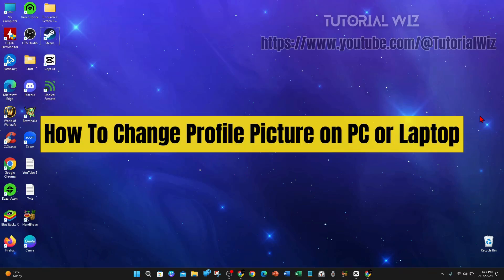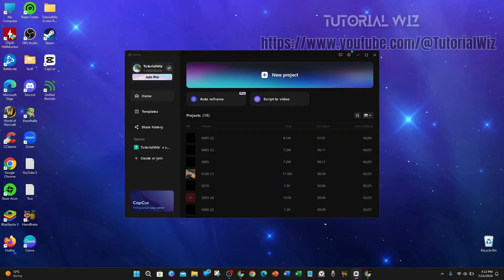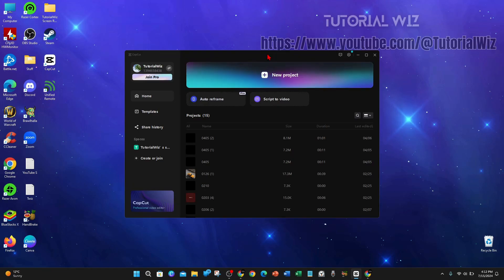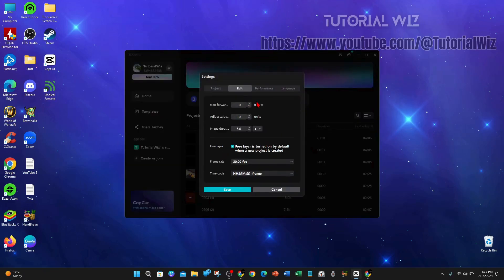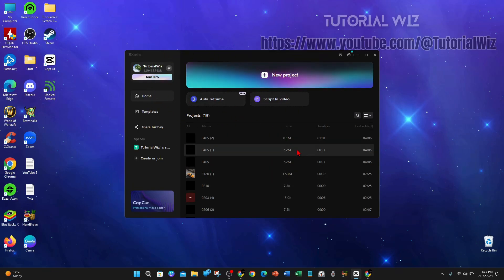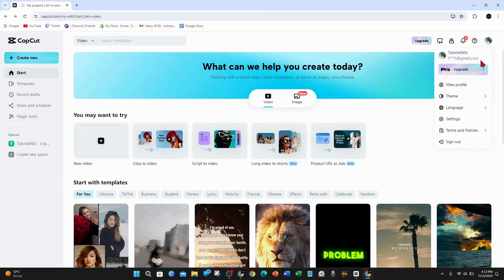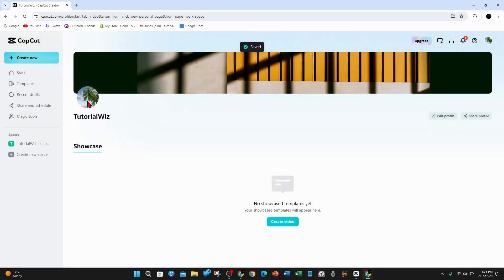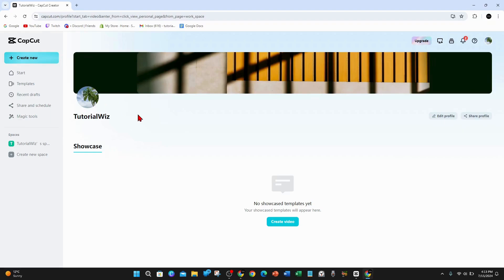How To Change Capcut Profile Picture on PC or Laptop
Learn how to change your profile picture on your PC or laptop with our easy guide. Watch now to update your profile picture on any platform!

Thank you for tuning in! Welcome to Tutorial Wiz!